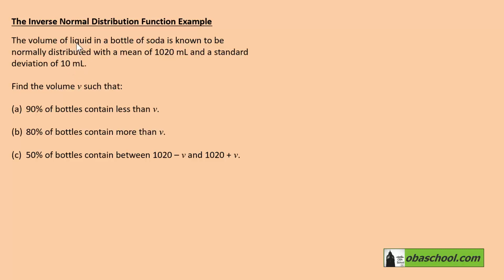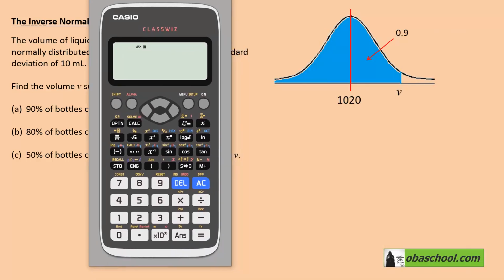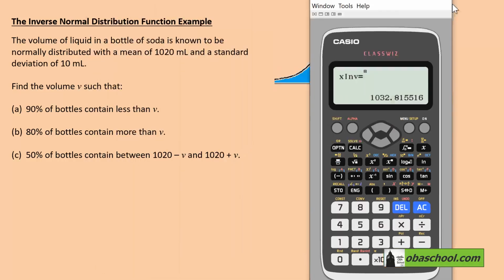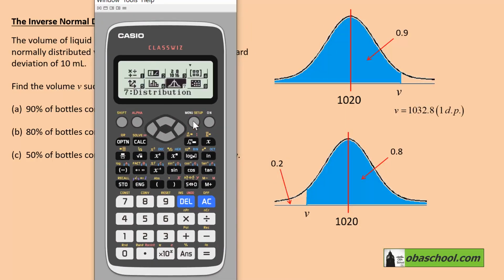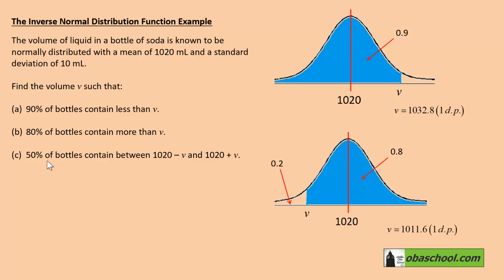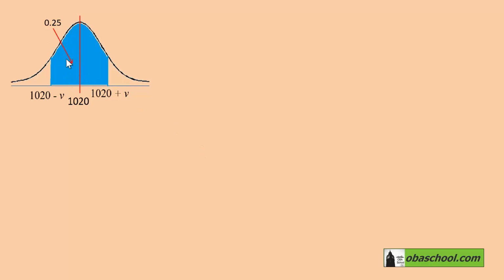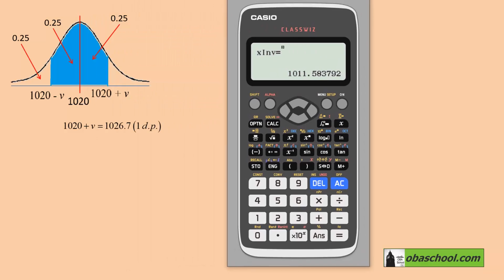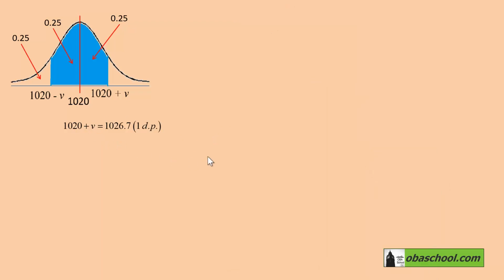A-level Statistics Y2 Revision - The Inverse Normal Distribution Function – Example 1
A-level Statistics Y2 Revision - The Normal Distribution – 1.7 The Inverse Normal Distribution Function – Example 1